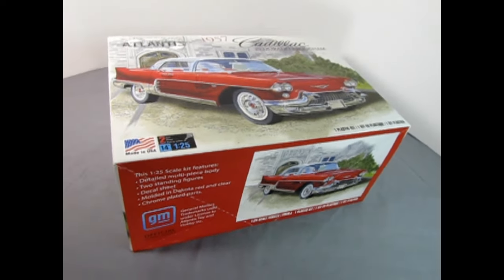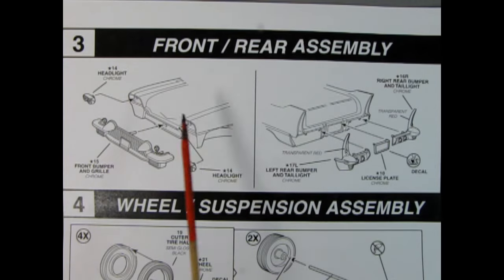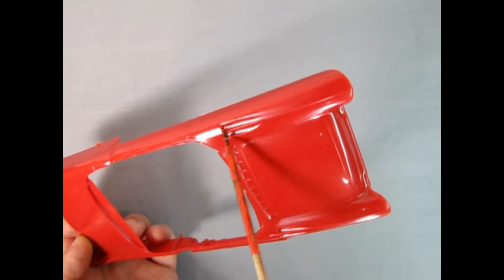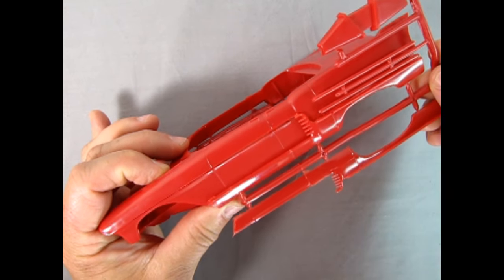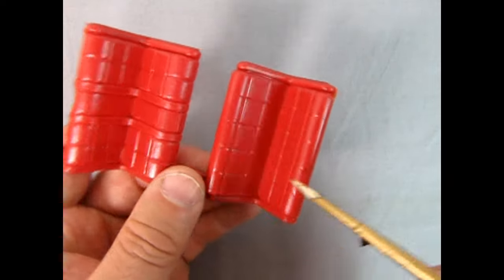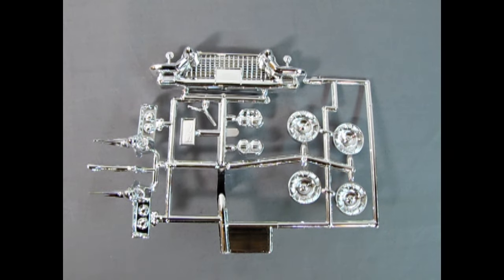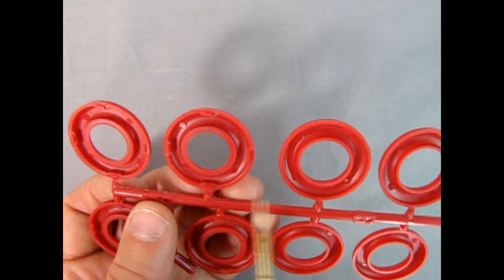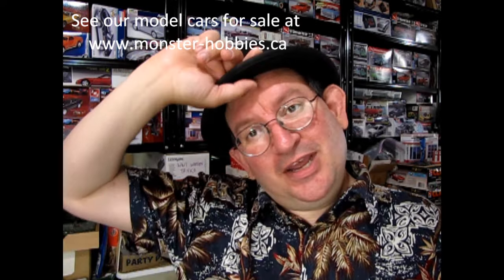Unboxing The Atlantis 1957 Cadillac Eldorado Brougham Model Car Kit